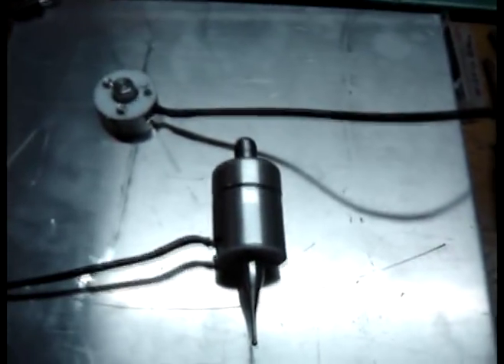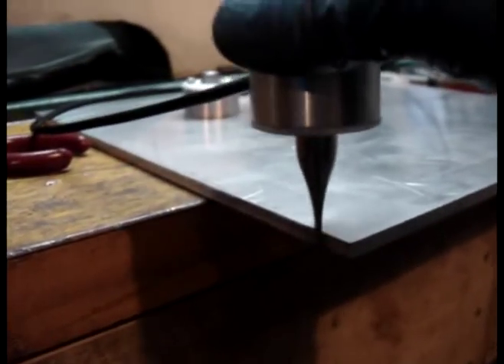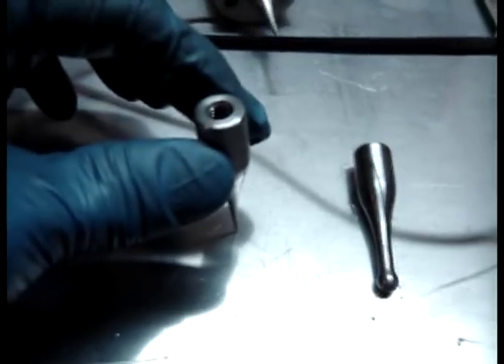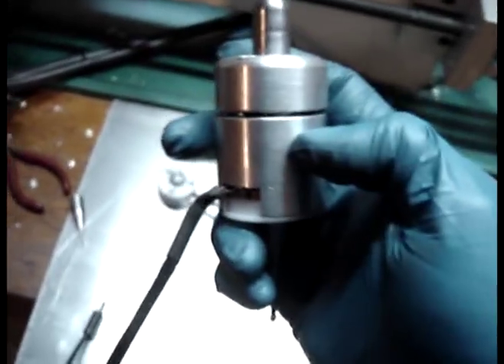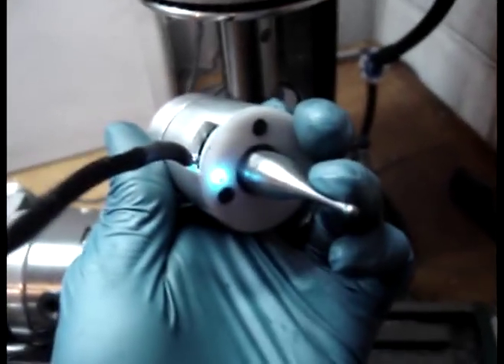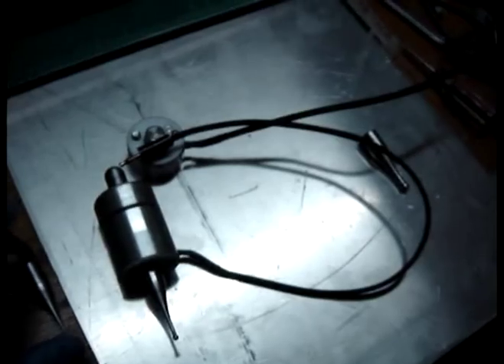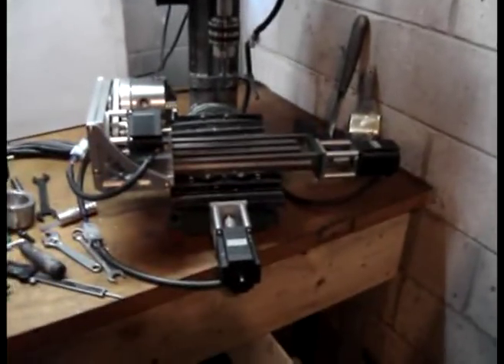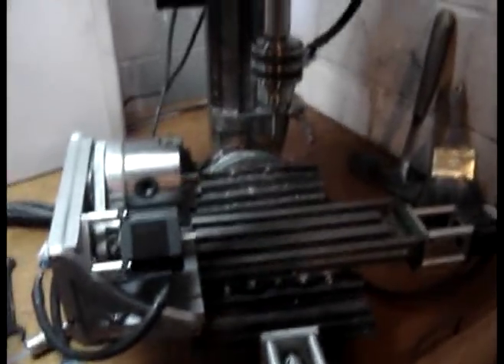Touch probe, general mill info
I made a touch probe and touch plate for my X2. One of the first cnc projects that I did on my mill, so it was a great little learning experience. I'm getting some interference and false trips even when using shielded wire the whole way. Were I to do it again (which I might) I would make it wireless.